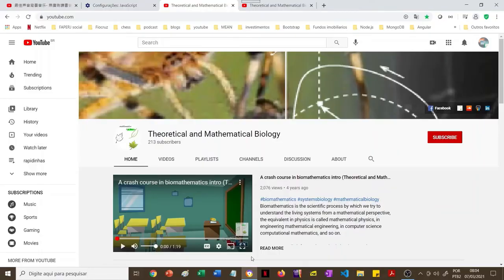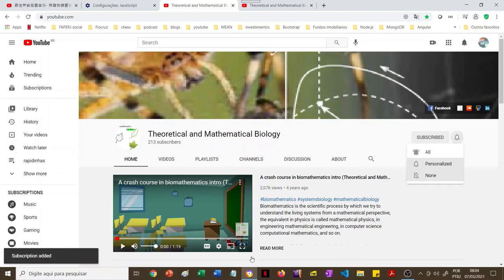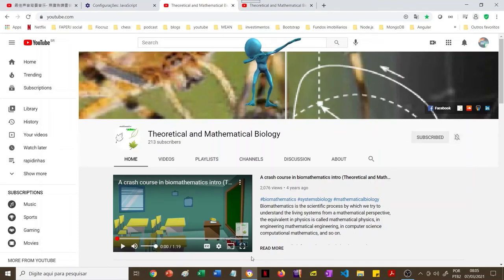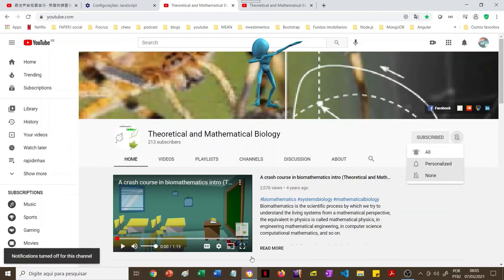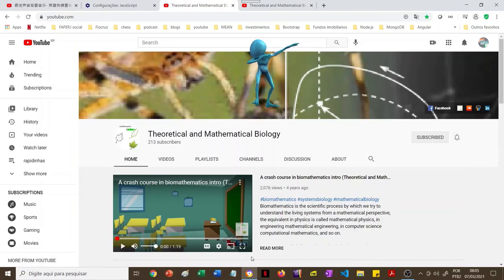Our mentorship program on Facebook | become a mentor/mentee